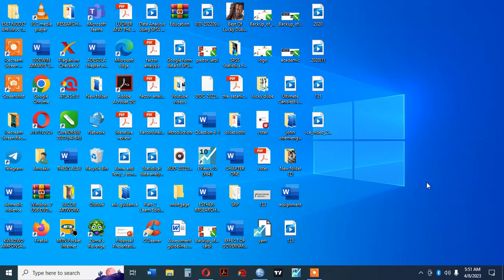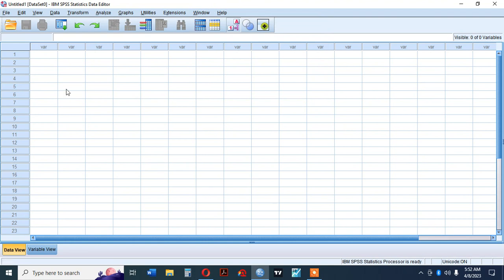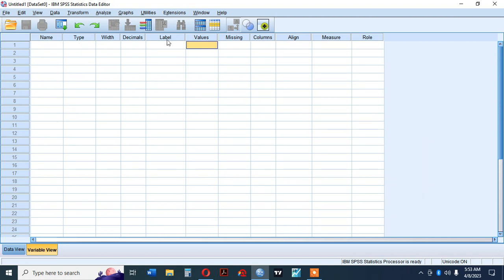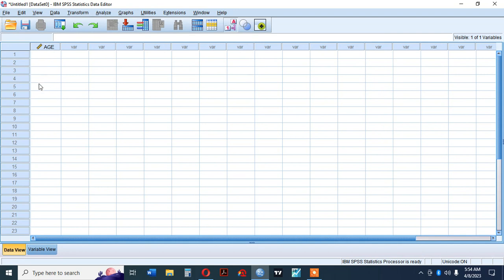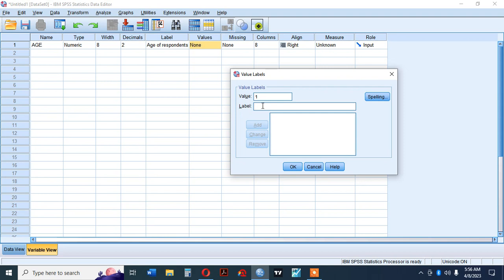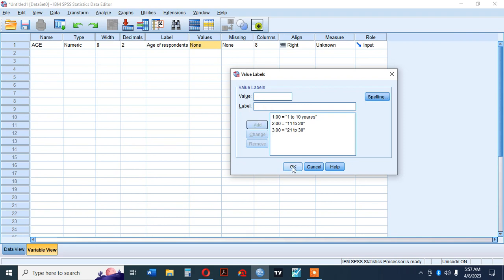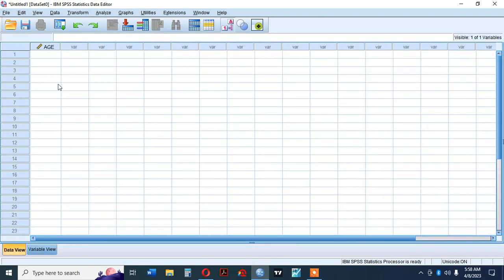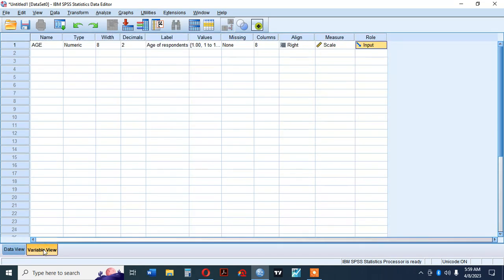Introduction to SPSS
SPSS for beginners. This is  step-by-step tutorial for students and professional researchers. Don't worry if you are alien to SPSS.